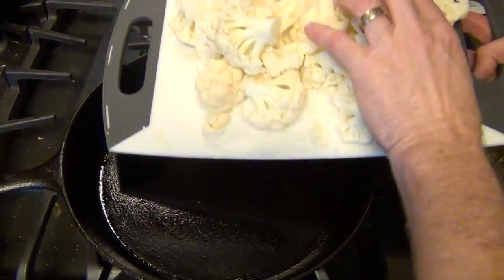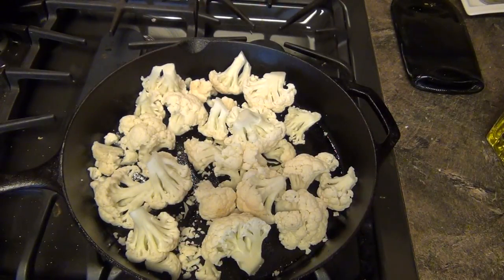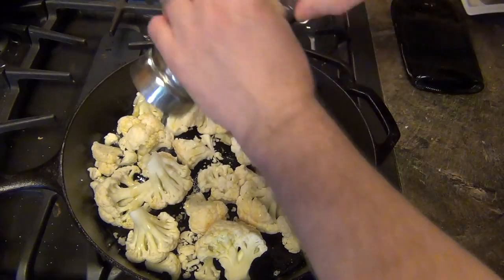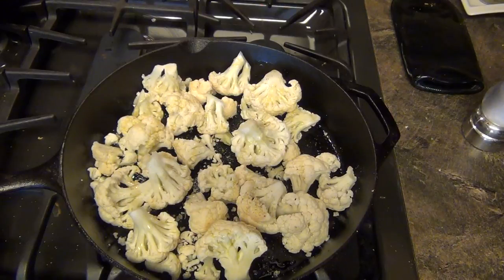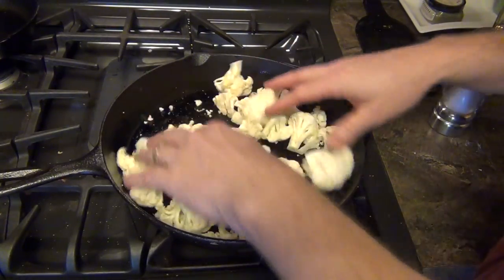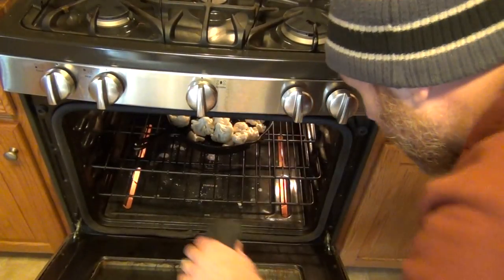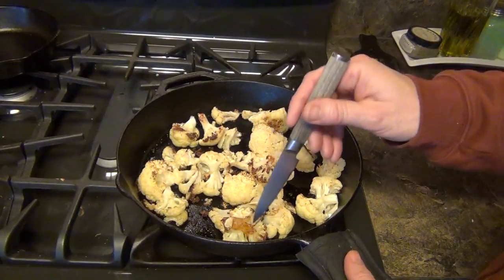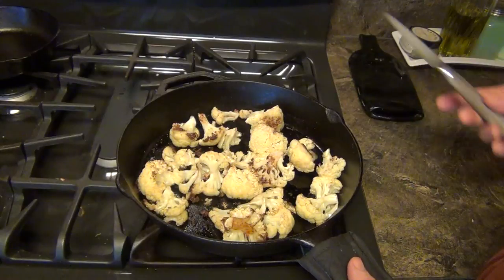Roasted Cauliflower in a Cast Iron Pan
Hey Max Impacters!

Roasting is a great way to eat your vegetables. The Roasting process brings out the sweetness in the vegetables.

Ingredients
1 head Cauliflower
Olive oil
Salt
Pepper

Preheat oven to 400 Degree F. Add Cauliflower to 12" Cast Iron Pan. Drizzle Olive Oil on Cauliflower and sprinkle with Salt and Pepper.

Place Cast Iron Pan into oven. Stirring occasionally. Cook for about 30 to 45 minutes until the cauliflower is brown on the ends and fork tender.

Here's a link to the Cast Iron Pan in the video.
Pre Seasoned Cast Iron Skillet Pan 12 Inch